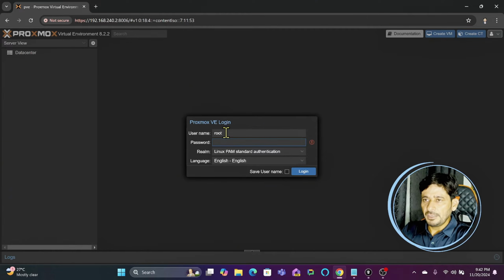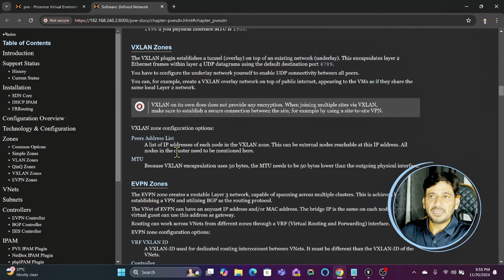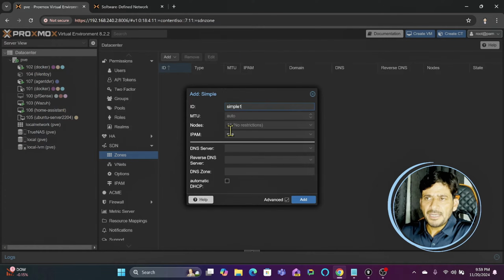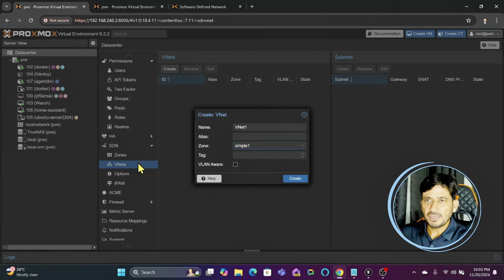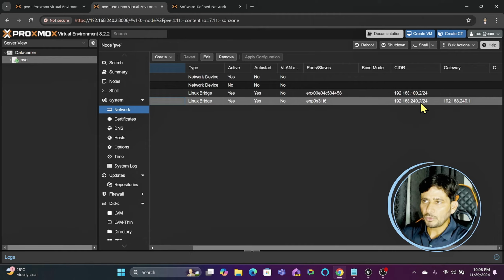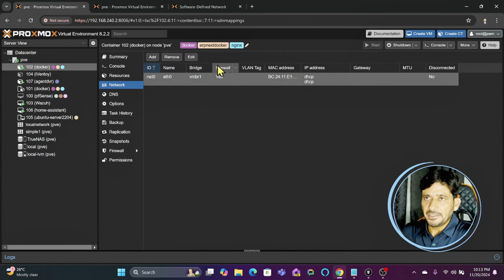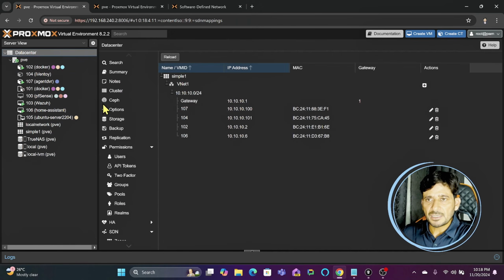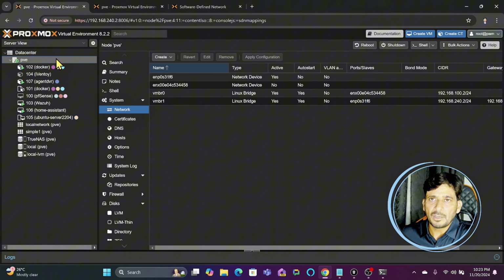Comprehensive Guide to Configuring Software-Defined Networking (SDN) in Proxmox VE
Learn how to configure Software-Defined Networking (SDN) in Proxmox.
This is a step by step guide.
. Whether you're setting up SDN Core, routing your local or office network to Proxmox SDN, or managing network configurations for older Proxmox versions, this video has you covered. We'll walk through installing required packages, updating configurations, and enabling seamless communication between your physical network and SDN in Proxmox. Perfect for IT professionals, network administrators, and Proxmox enthusiasts!